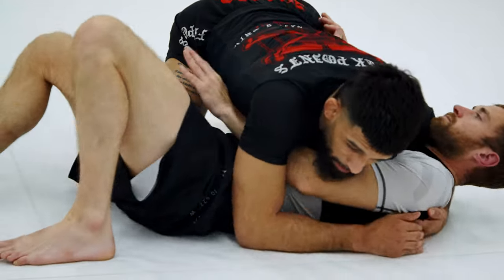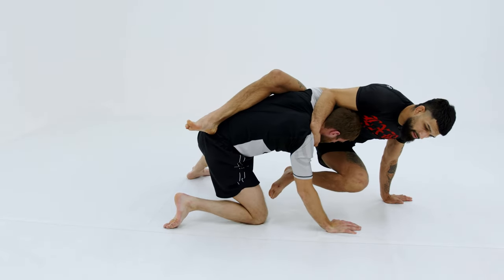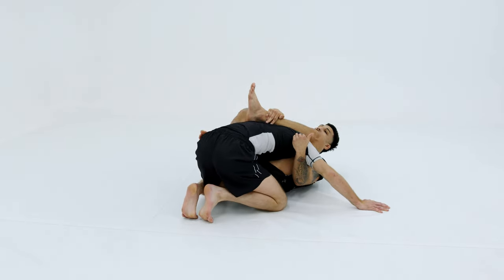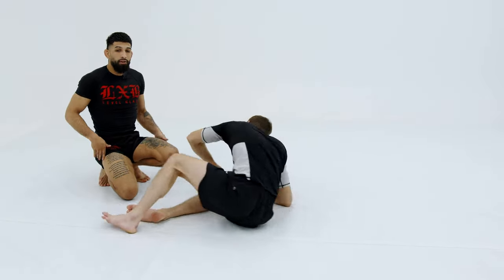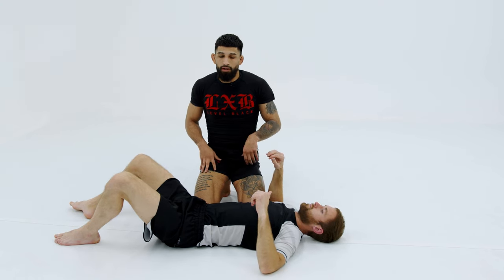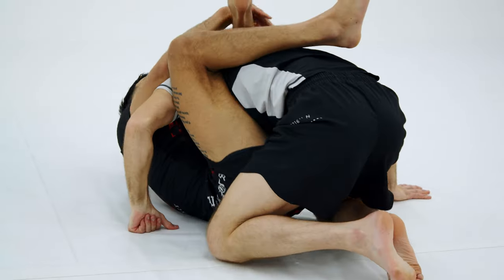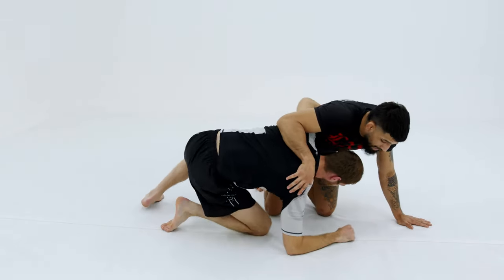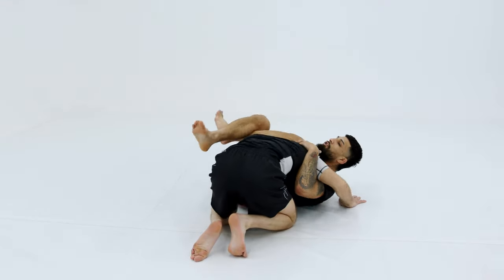Safely Practice Flying Triangles And Increase Your Confidence With Andy Varela | JiuJitsuX.com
Learn more from Andy Varela on JiuJitsuX.com

“KNOWLEDGE!”

Try again,
Try again,